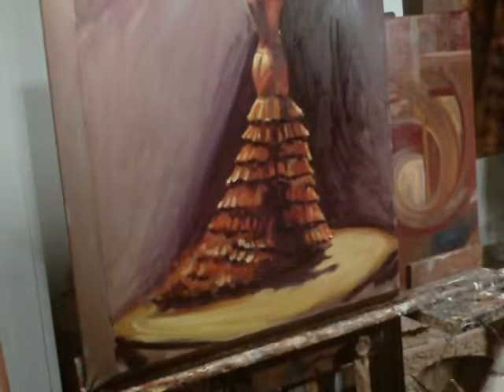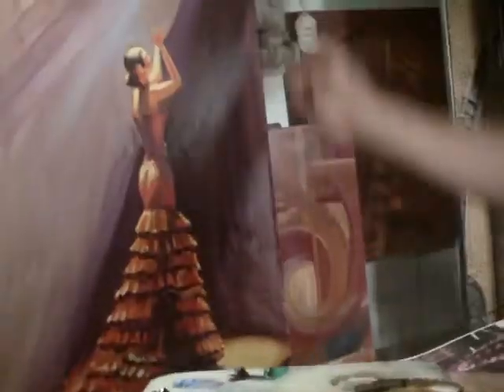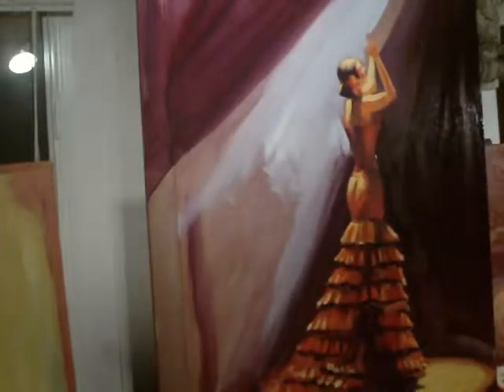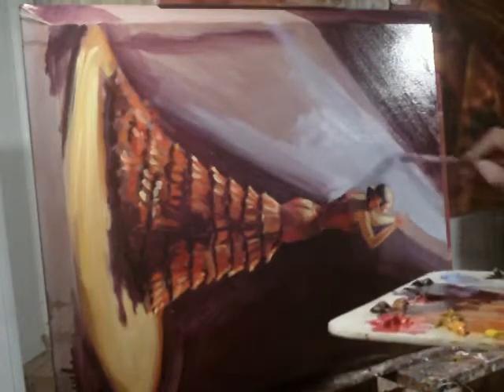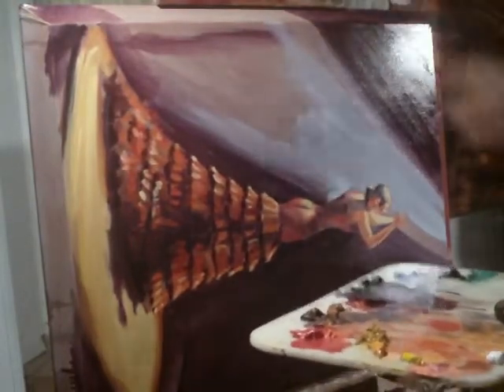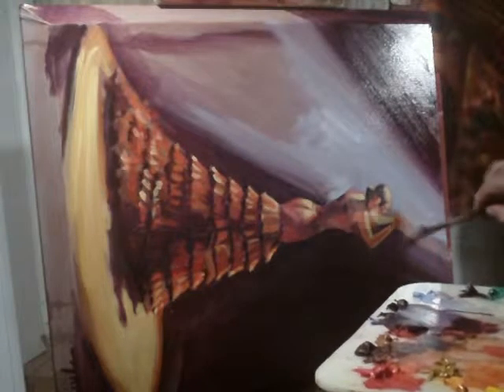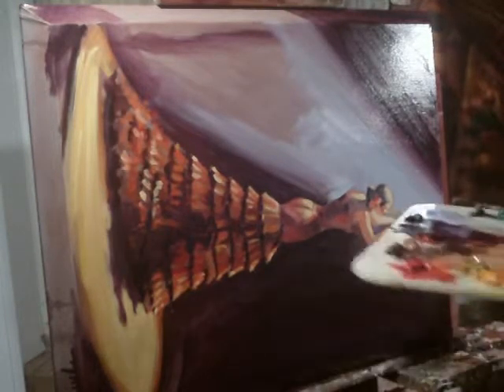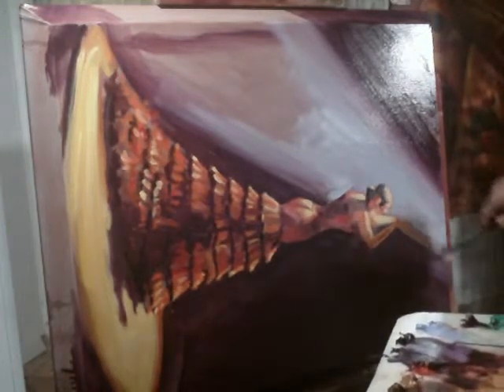Oil Painting Tutorial Video Part 6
Local Texas Artist Robert Wilkens is presenting his way of painting with a photographic reference. Trying to break down simple basics of painting that the novice painter should be able to understand